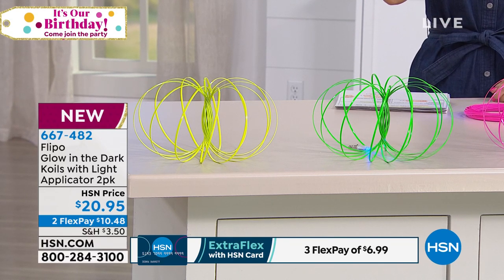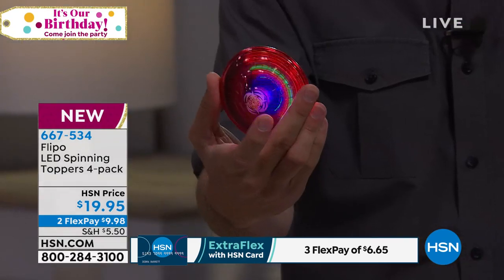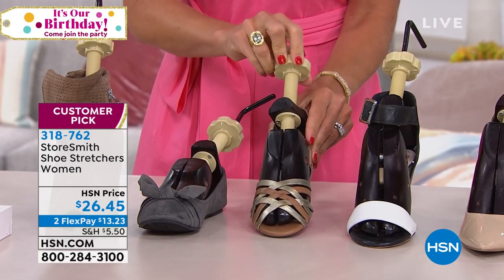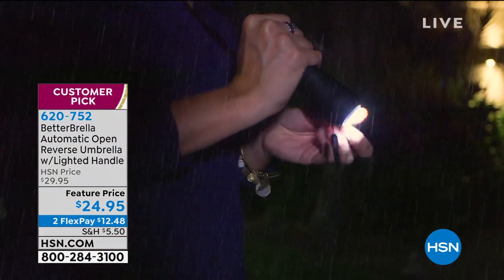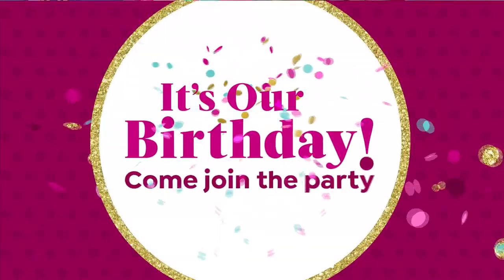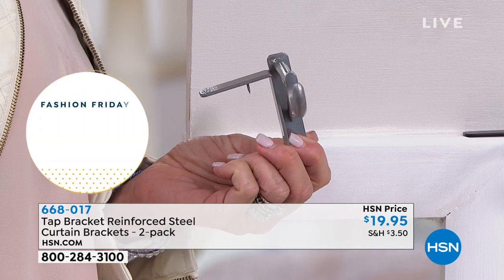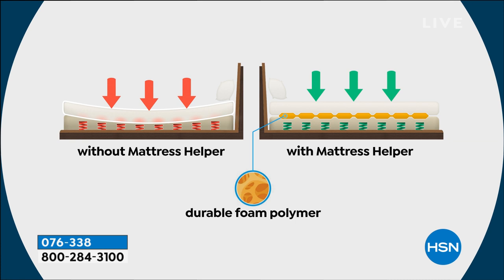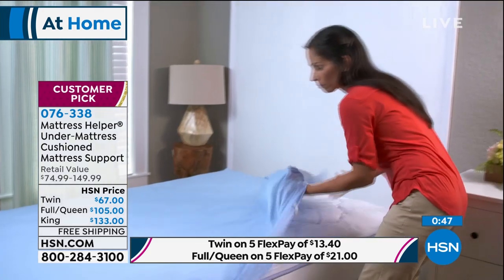HSN | AT Home 07.19.2019 - 09 AM